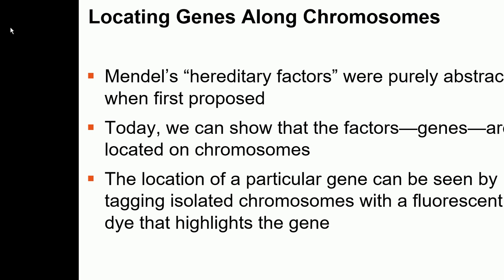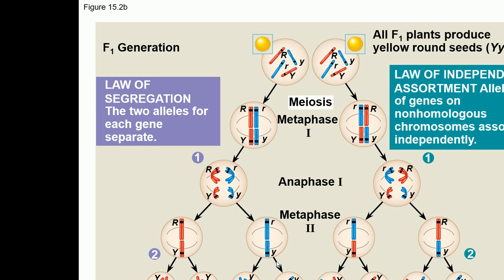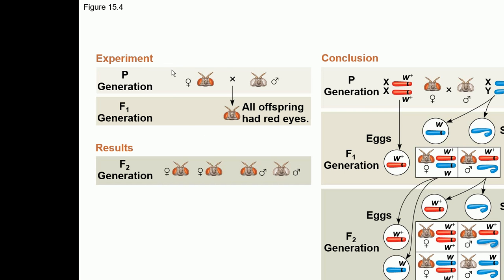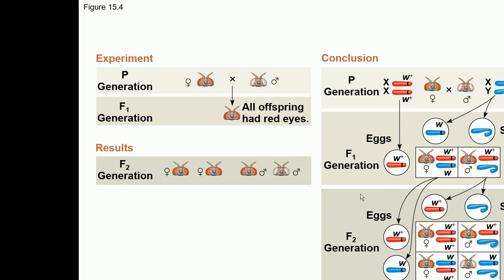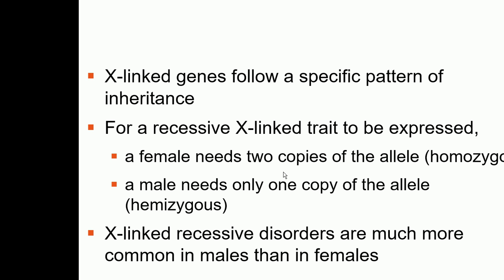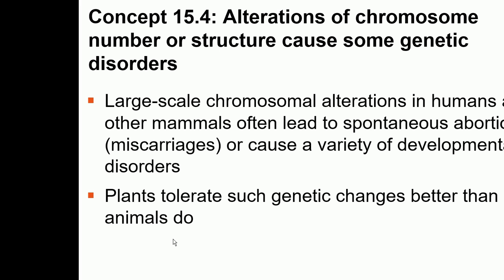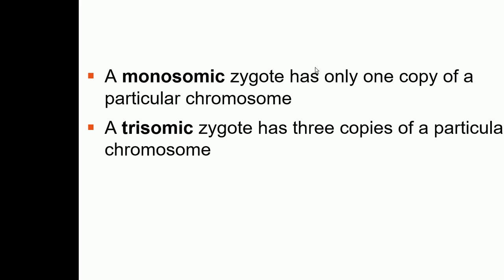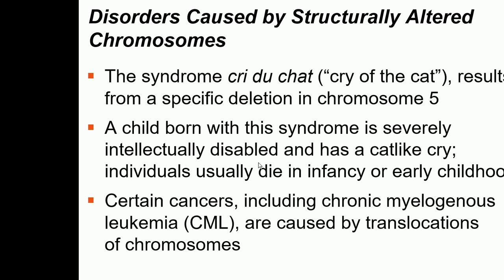UNG Biol 1107 Chapter 15 Compressed